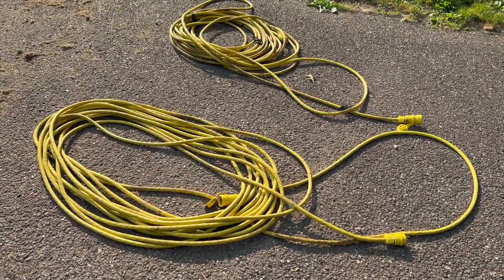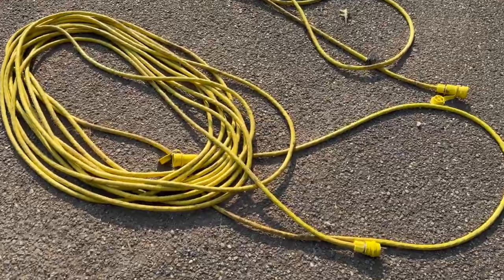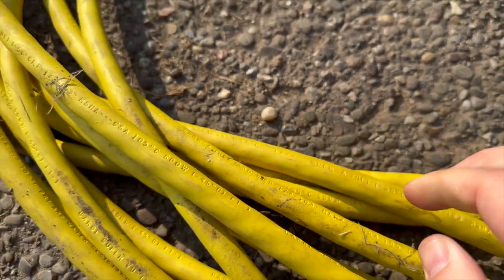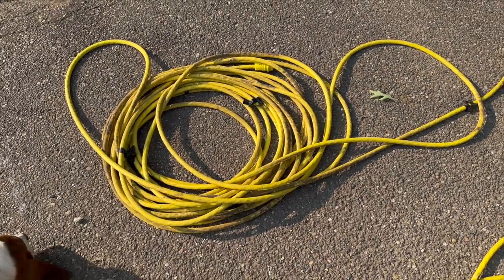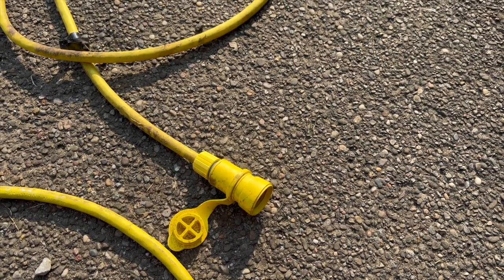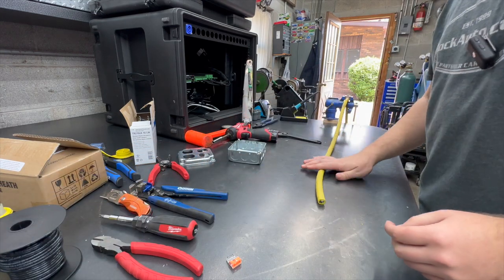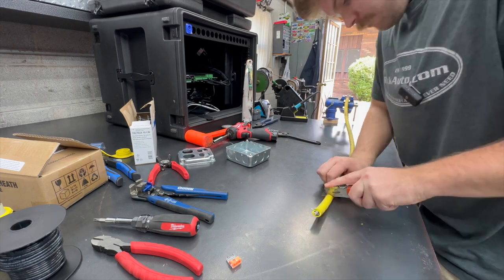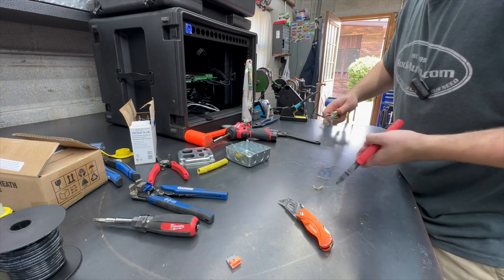Power Cables for Live Events (Live Sound Audio Shop Days 2)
Video 2 of my audio shop series. Most of my cables and power are homemade.